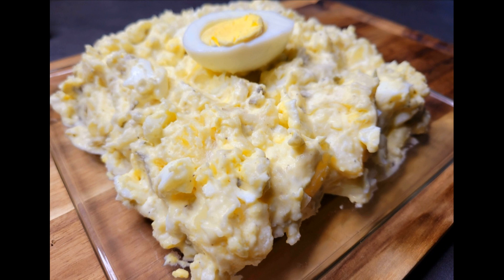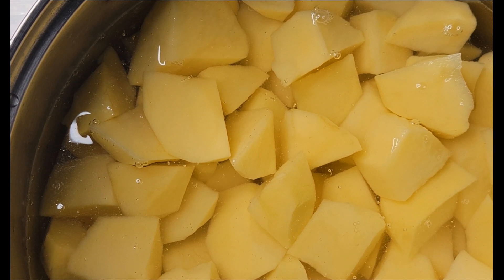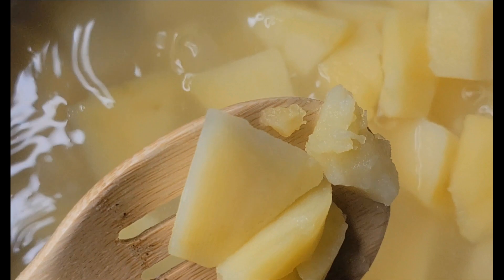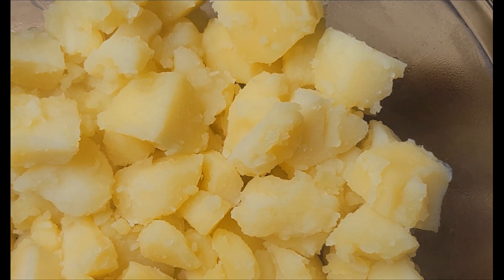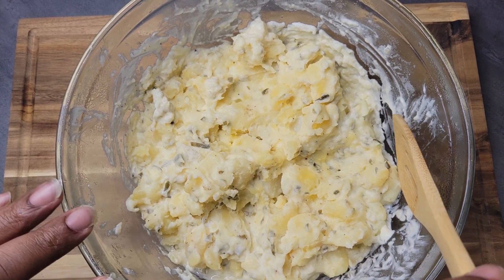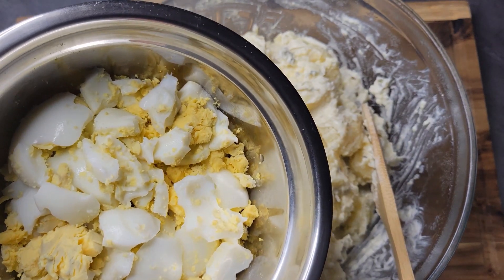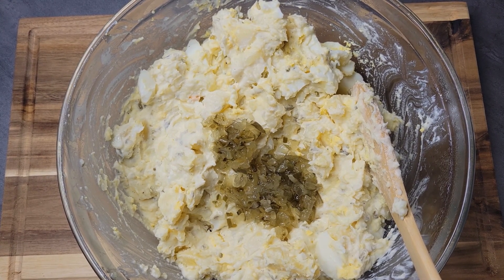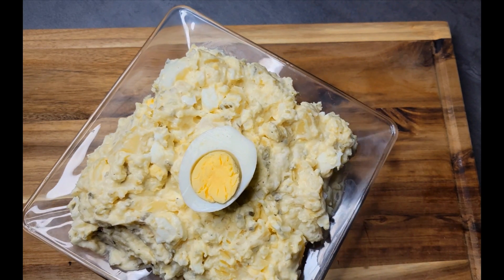Homemade Potato Salad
One of the most popular side dishes.  This quick and easy salad is sure to be a hit at your dinner table or function.